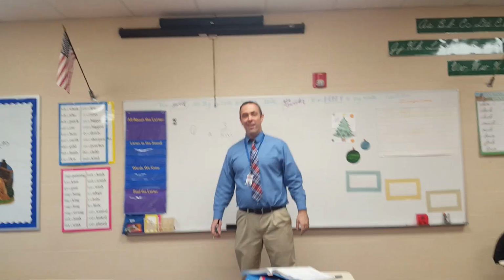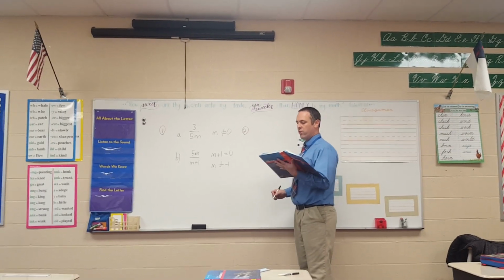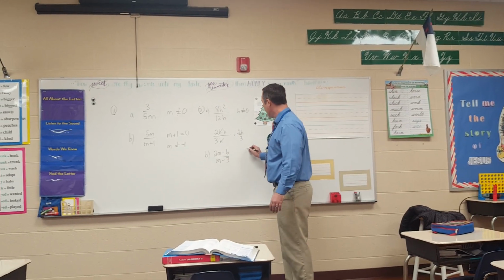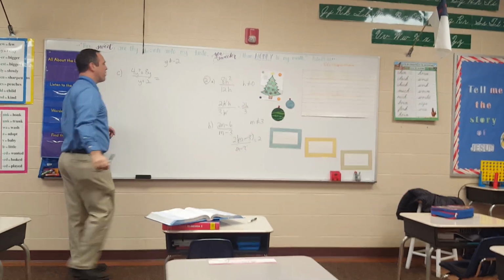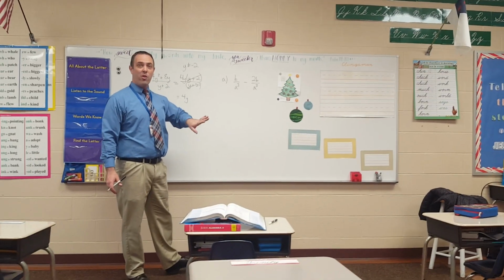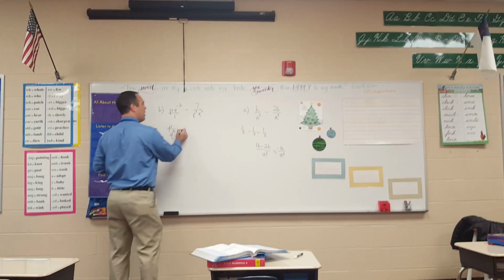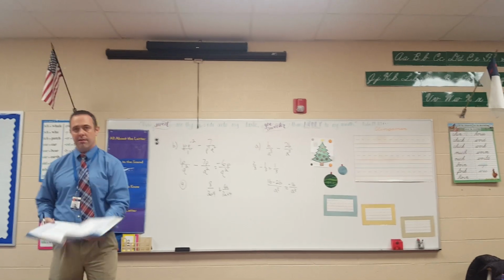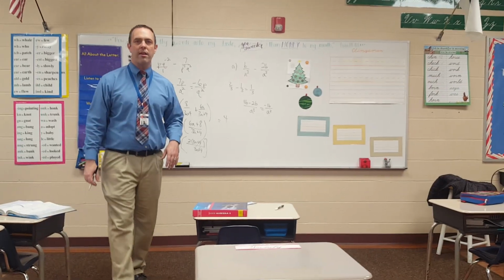Algebra 1 Lesson 51